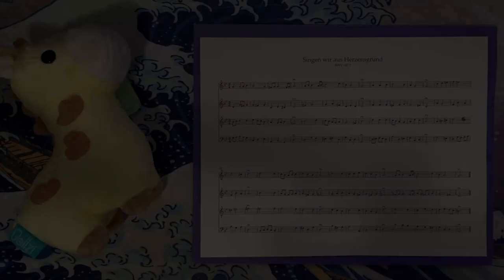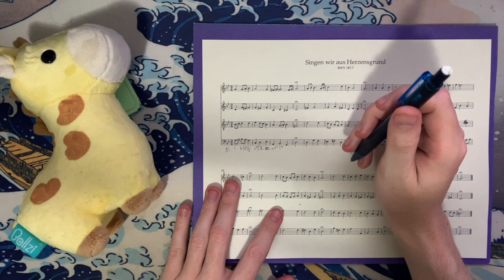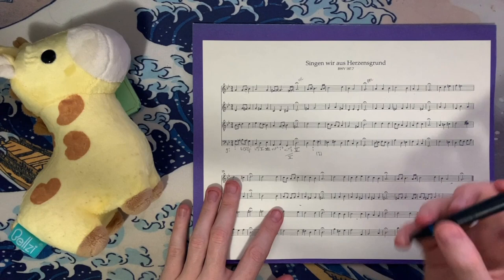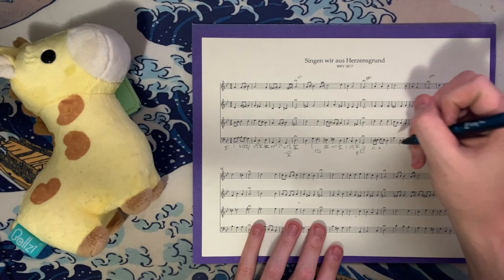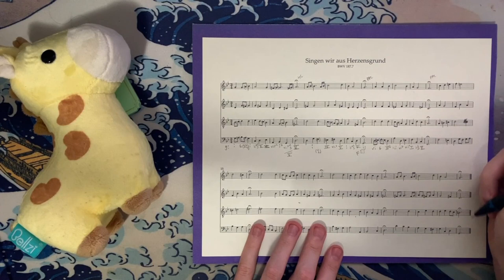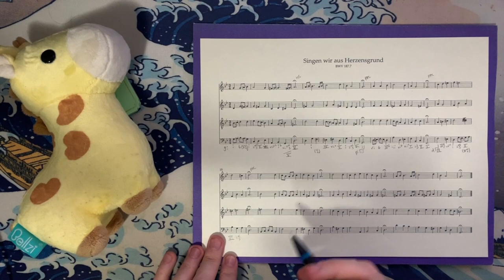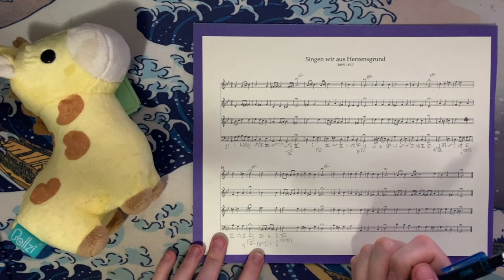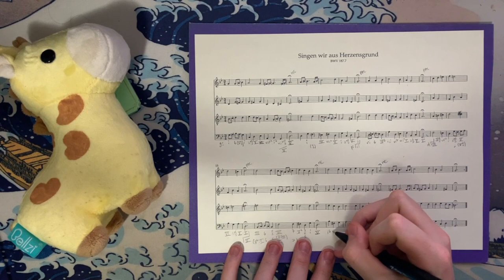J.S. Bach, BWV 187.7, "Gott hat die Erde zugericht" Analysis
Apologies for mistitling the video! The YouTube title is correct.

Hi everyone! This is episode 215 of my complete analysis of Bach's chorale harmonizations.